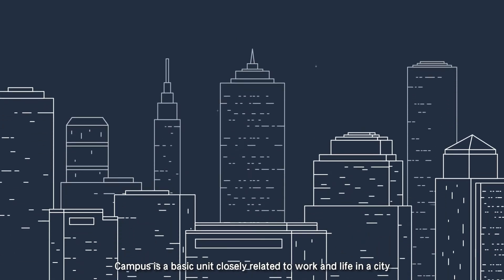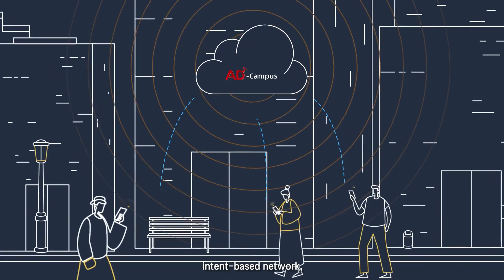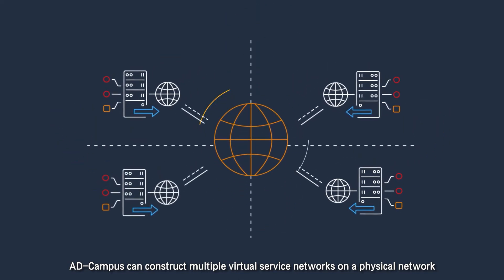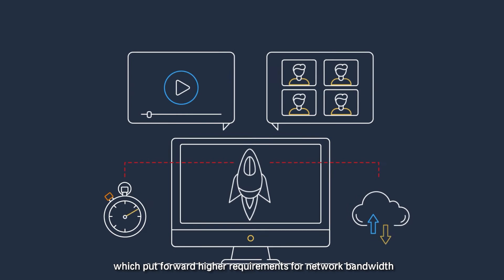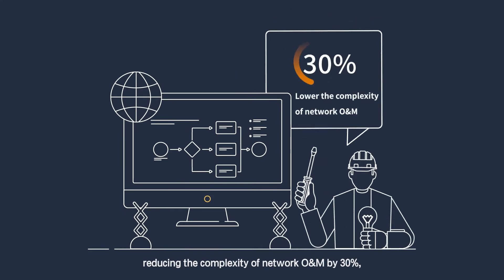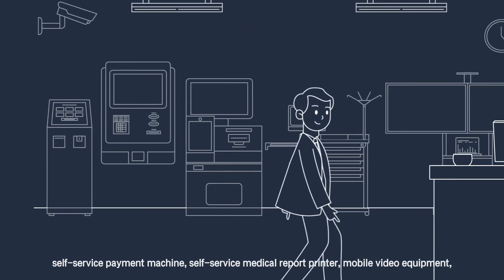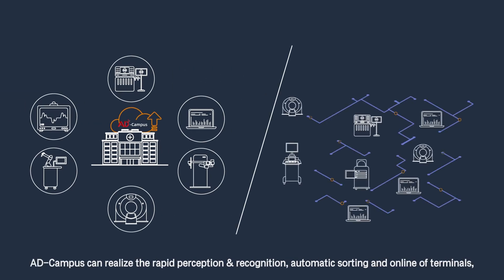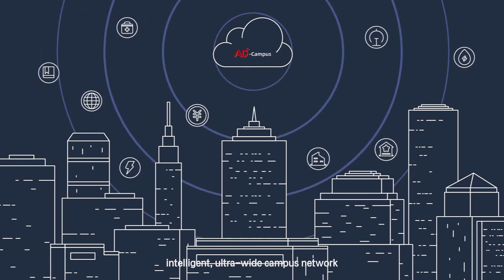H3C AD-Campus Solution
Have you ever considered how to build an intelligent campus network suitable for different industries and scenarios? H3C AD-Campus solution can help you build a high-quality campus network featuring minimal convergence, intelligent IoT, Intent-based network and Intelligent O&M. Discovering the advantages of AD-Campus through the video.